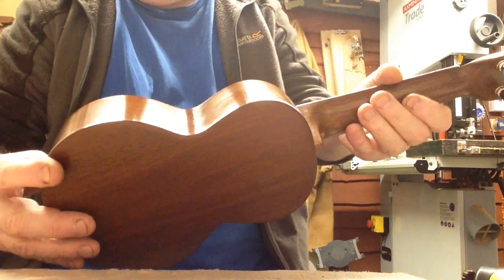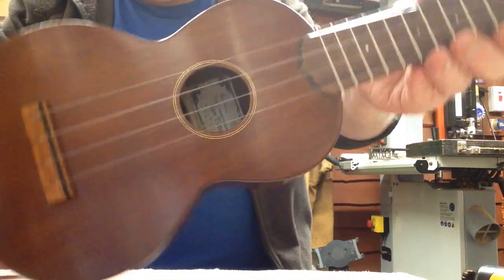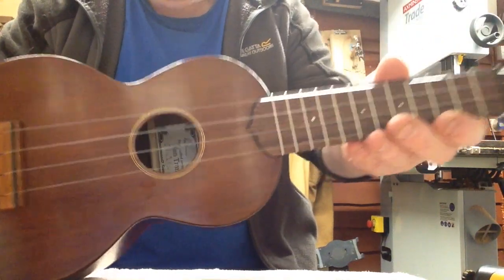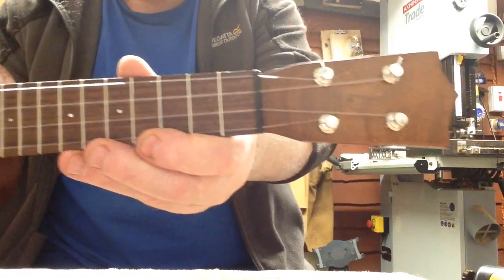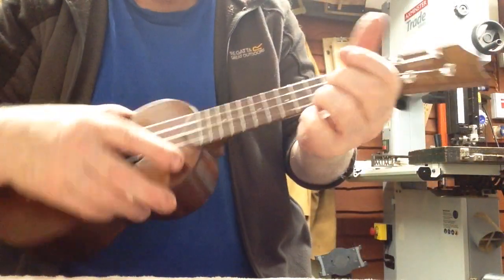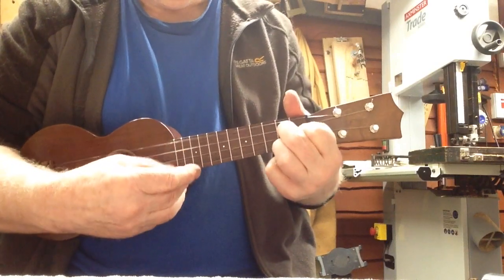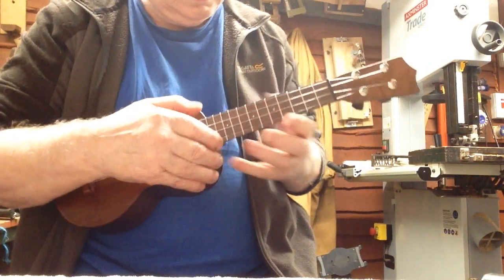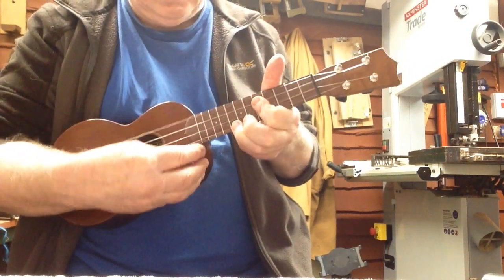Cuban Mahogany Soprano Uke